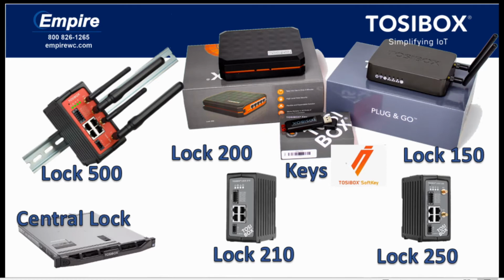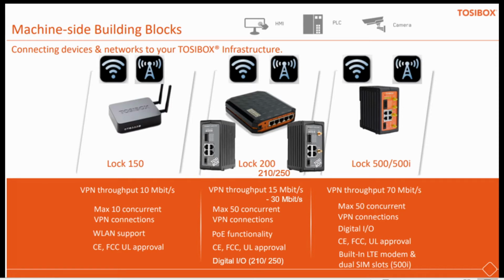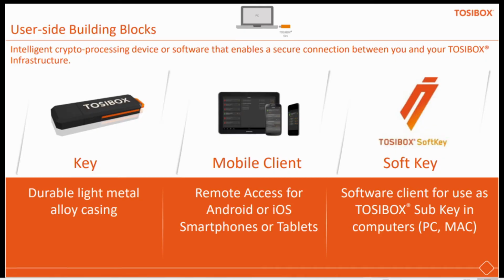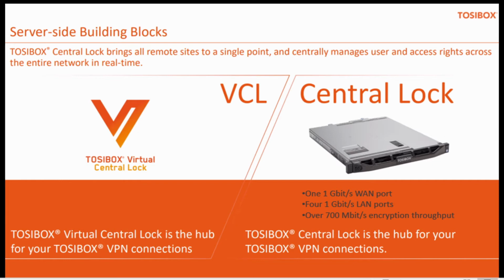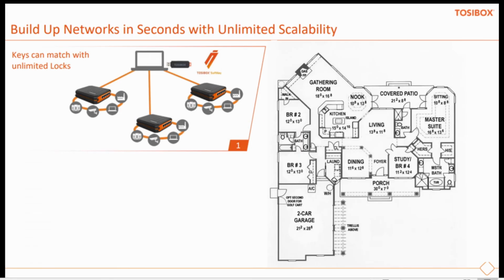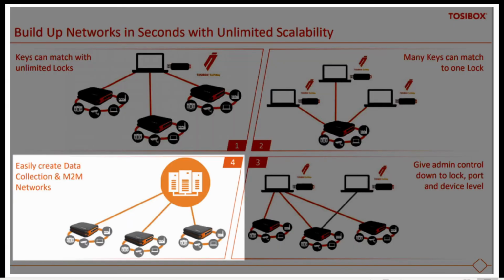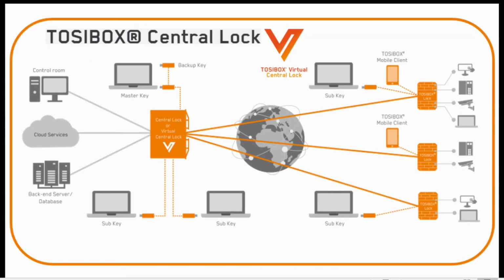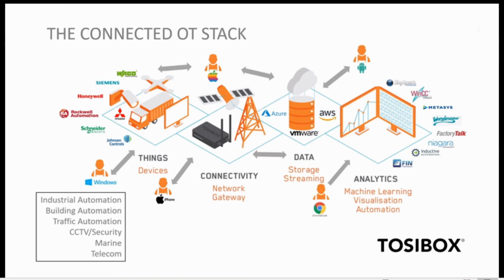TOSIBOX Overview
TOSIBOX Overview - What is TOSIBOX?  Here is a good look at the TOSIBOX Product line